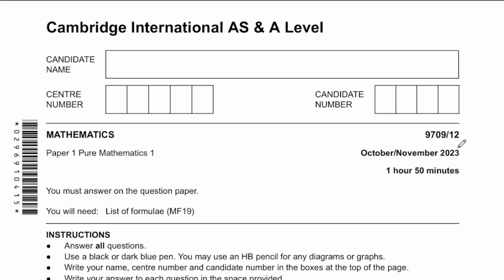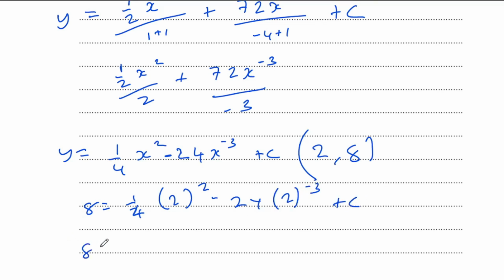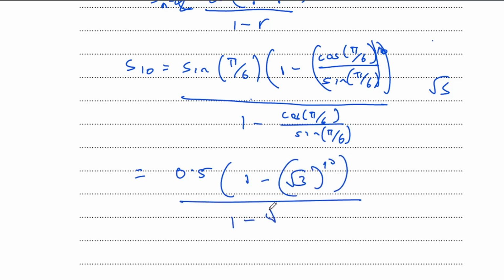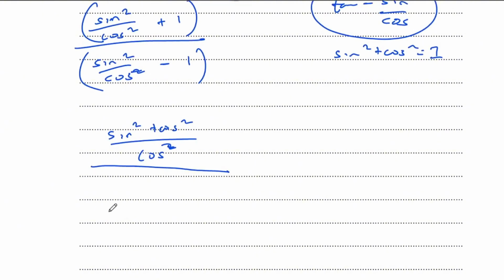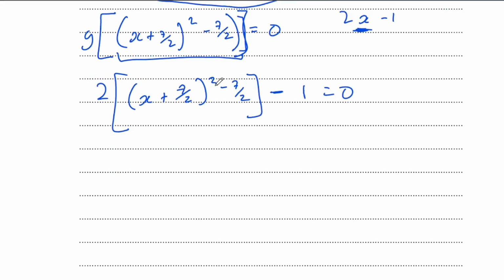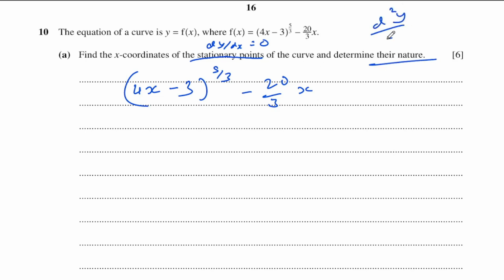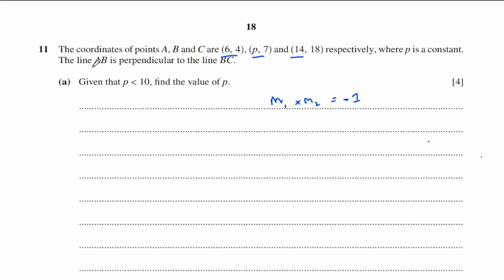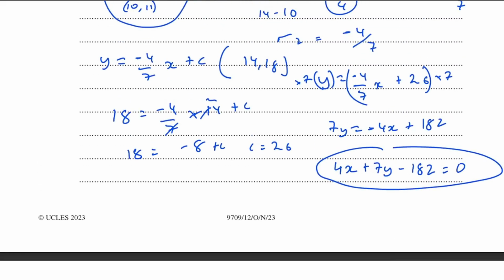9709 W23 12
9709 W23 12